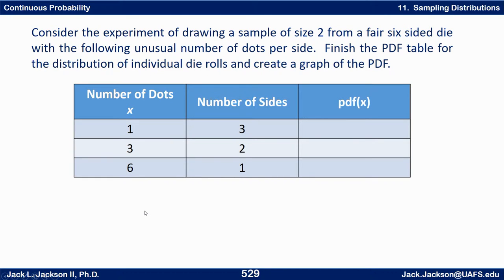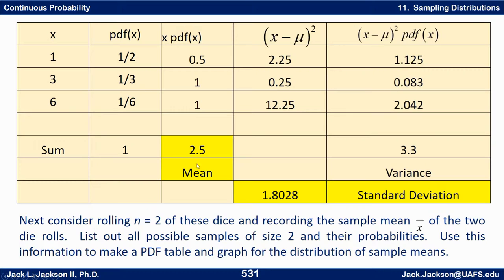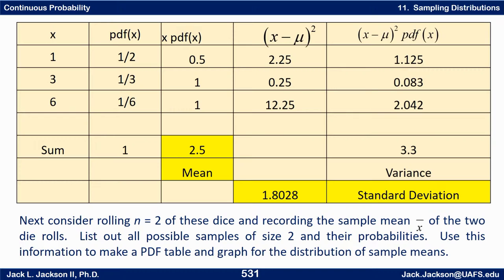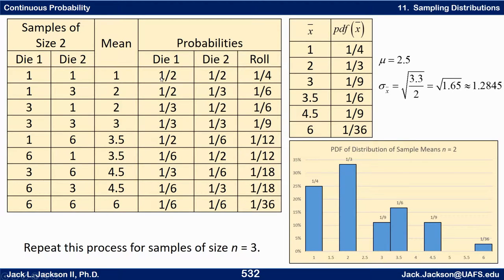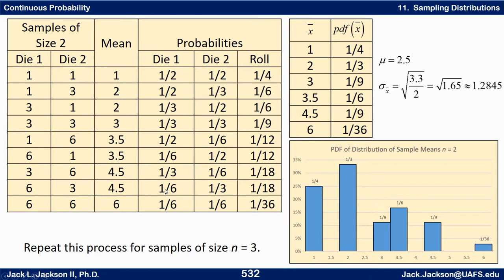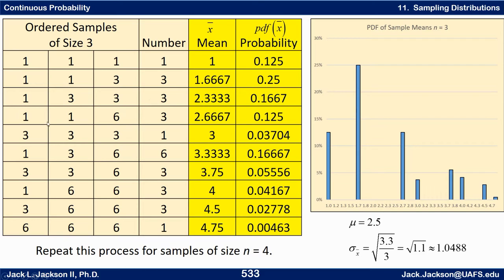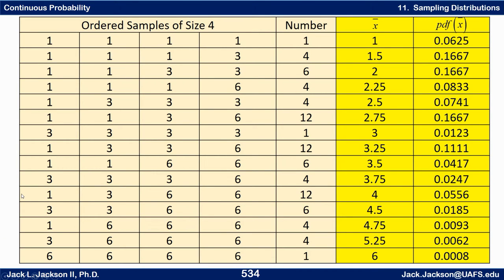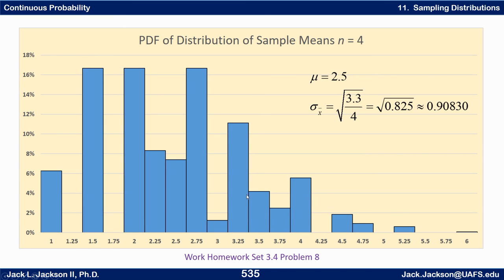Statistics 3.11.2 A Sampling Distribution Exercise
We look at an example where we list the possible samples of size 2, 3, and 4 and use them to make PDF tables and graphs for the distribution of sample means.